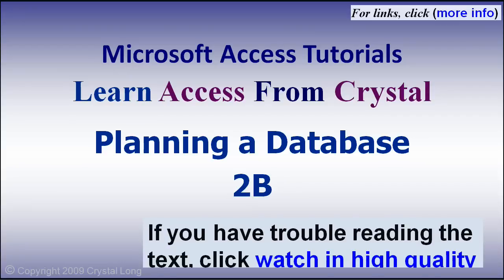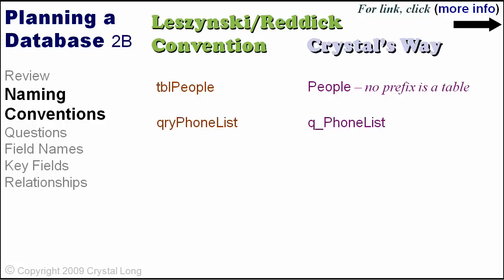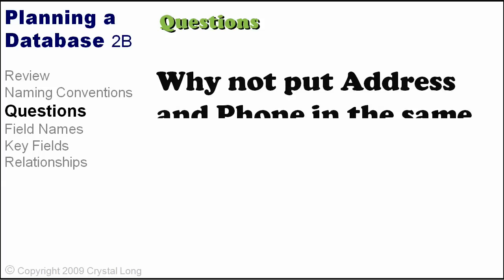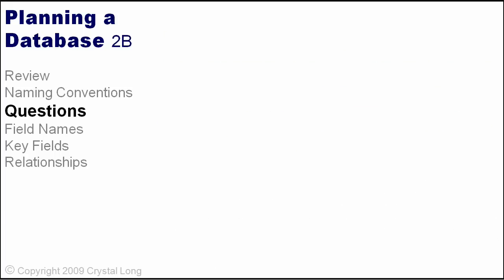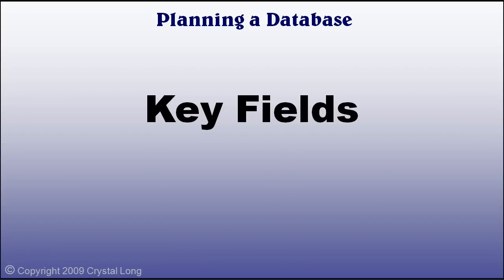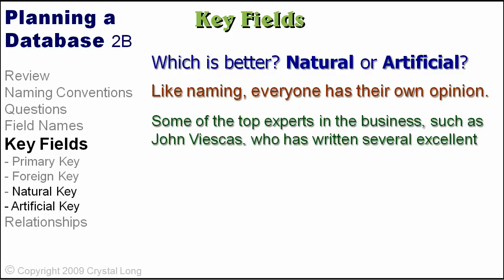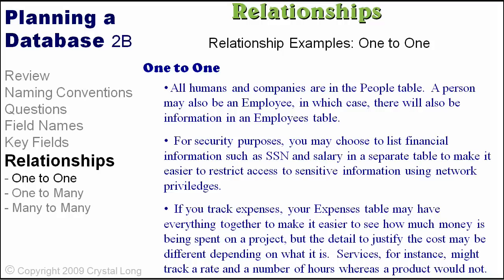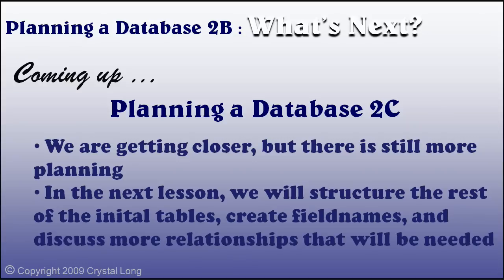Learn Access -2.B- Planning Database Fields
Learn Access ! Planning, part B: what to do *before* you create tables, queries, forms, reports, macros, and modules in Microsoft Access ...

* Naming Conventions
 - Leszynski/Reddick
* Questions
 - Why Addresses and Phones are stored in separate tables
* Field Names
* Key Fields
 - Primary Keys and Foreign Keys
 - Natural Keys and Artificial Keys
* Relationships

click 'watch in high quality' below viewing window on right

* CAPTIONS*
turn Captions on or off:
click the triangle button in the lower right corner of the viewing window -- CC

original music:
"Pool" by Ken Gaines (Houston, Tex) from the "Catfish Moon" CD released in 2006

Problem names and reserved words in Access, by Allen Browne

Learn Access. Enjoy! Grab a cup of your favorite beverage, relax and open your mind ... send me email for private training or custom programming

Post comments!
I read everything and love hearing from you.

FREE book on 'Access Basics'
(even if you are not a beginner, chances are you will discover something new)

Presentation -- Microsoft Office PowerPoint
Screen-shots -- Snagit
Drawings -- CorelDRAW
Audio -- GoldWave
Video production -- Camtasia

warm regards,
crystal